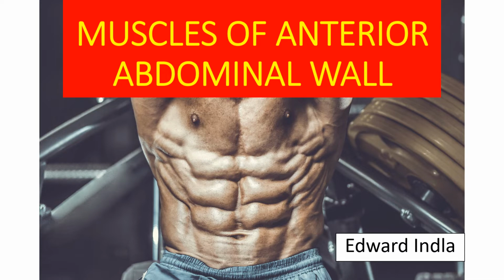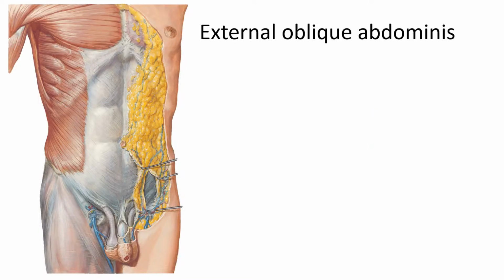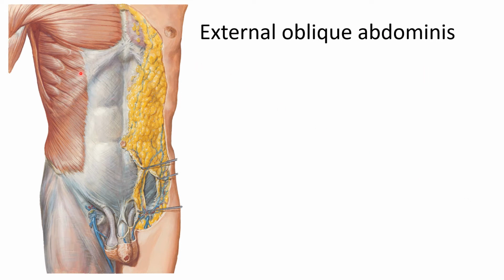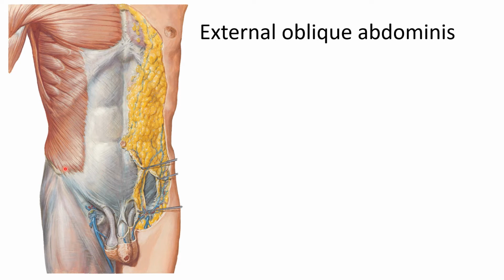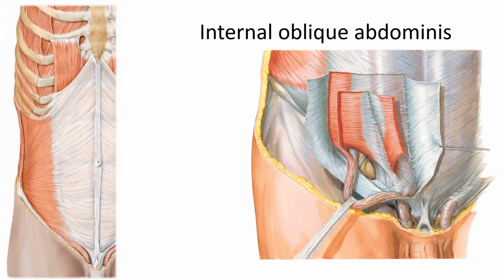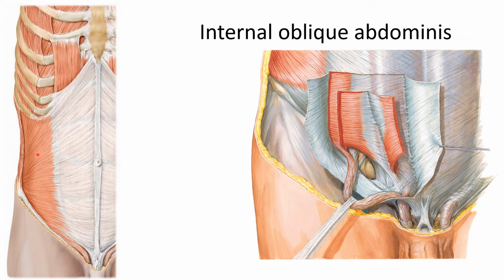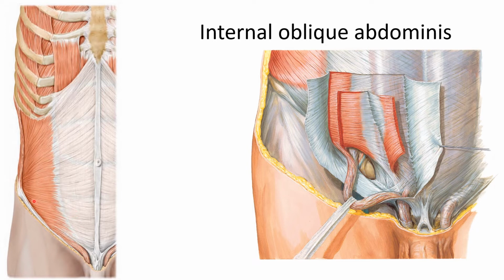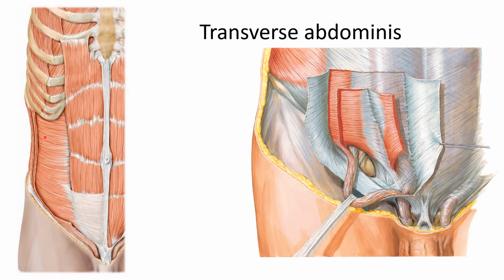Six pack muscles n oblique muscles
External oblique abdominis
Internal oblique abdominis
Transverse abdominis
Rectus abdominis